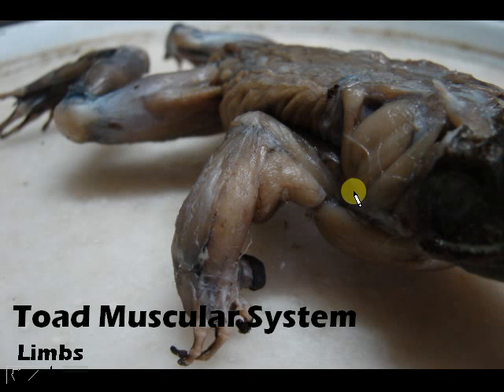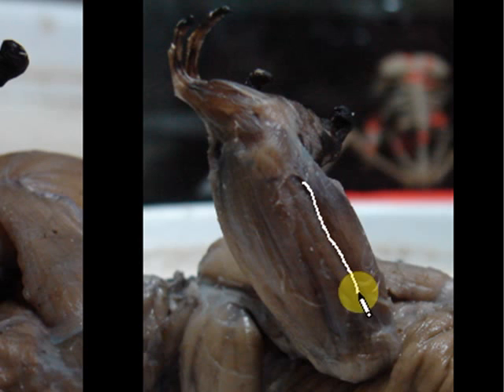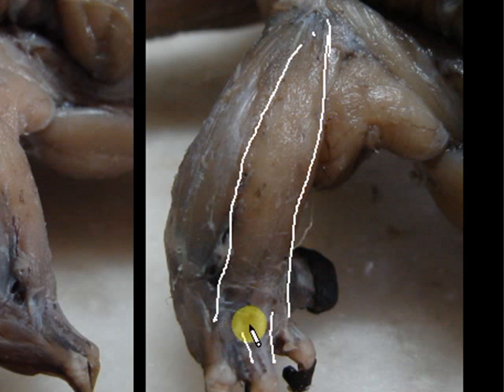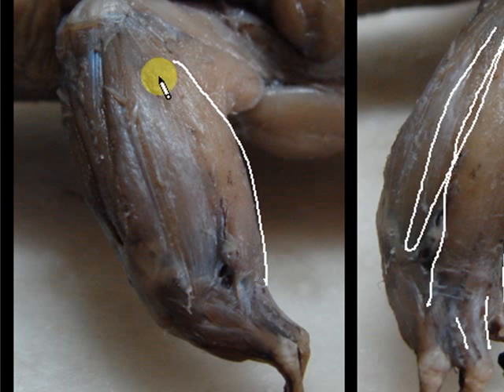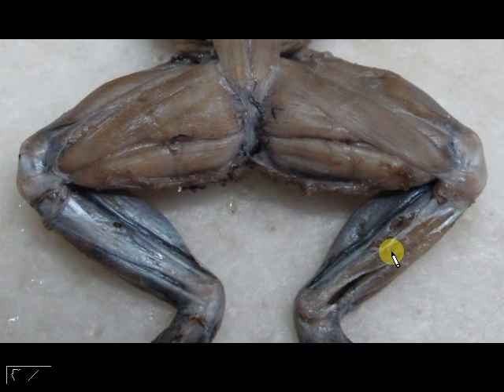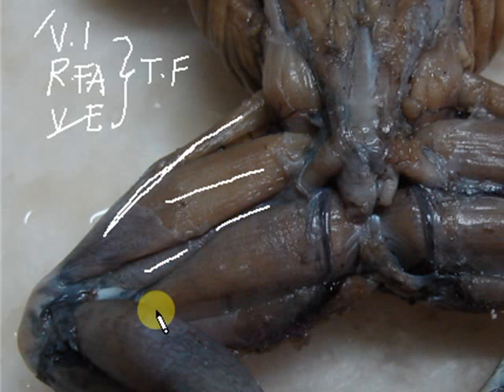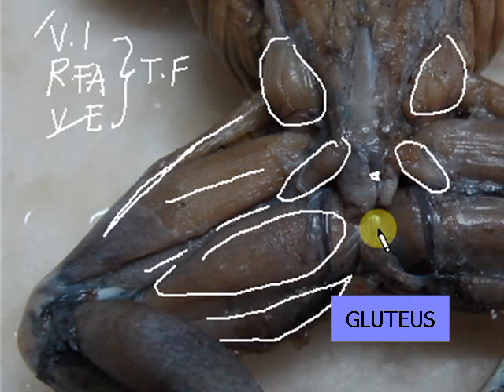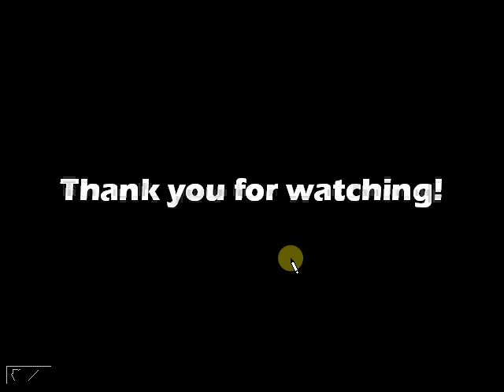Toad Muscles Limbs (UPDATED 2025; see description)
CLARIFICATION:

1. PALMARIS LONGUS (PL) upon further reading, is more appropriately used for mammalian musculature. Hence you will come across papers referring to the PL (in this video) as the FLEXOR DIGITORUM COMMUNIS (FDC). References below.

2. The FLEXOR CARPI ULNARIS (FCU) location varies depending on your source material.

I have seen papers pointing this muscle in between the flexor carpi radialis (FCR) and the PL

References:

Sigurdsen, Trond & Green, David & Bishop, Phillip. (2012). Did Triadobatrachus Jump? Morphology and Evolution of the Anuran Forelimb in Relation to Locomotion in Early Salientians. Fieldiana Life and Earth Sciences. 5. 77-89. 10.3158/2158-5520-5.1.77.

Diogo, Rui & Ziermann-Canabarro, Janine. (2014). Development of Fore- and Hindlimb Muscles in Frogs: Morphogenesis, Homeotic Transformations, Digit Reduction, and the Forelimb-Hindlimb Enigma. Journal of experimental zoology. Part B, Molecular and developmental evolution. 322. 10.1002/jez.b.22549.

I have also seen papers pointing the FCU as lateral to the PL/FDC (which is similar to that in mammalian antebrachia)

References:

Abdala, V. and Diogo, R. (2010), Comparative anatomy, homologies and evolution of the pectoral and forelimb musculature of tetrapods with special attention to extant limbed amphibians and reptiles. Journal of Anatomy, 217: 536-573.

Soliz M, Tulli MJ, Abdala V. 2020. Forelimb musculoskeletal-tendinous growth in frogs. PeerJ 8:e8618

Vassallo, Aldo & Manzano, Adriana & Abdala, Virginia & Muzio, Rubén. (2021). Can Anyone Climb? The Skills of a Non-specialized Toad and its Bearing on the Evolution of New Niches. Evolutionary Biology. 10.1007/s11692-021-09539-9.

Which one do we follow? I am currently inclined to accept both for the meantime, while I have no definitive answer on why the seemingly conflicting placements. For all we know the variations can be taxa-specific (we cannot generalize for all species of anurans).

I will update this further if I have any leads on this. I truly apologize if for all these years I taught the wrong thing. Thank you for your understanding.